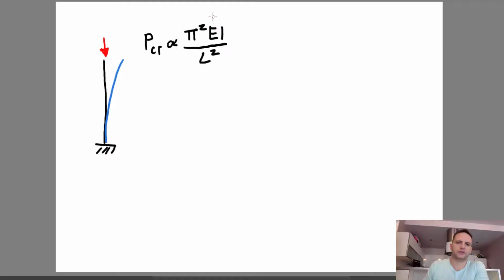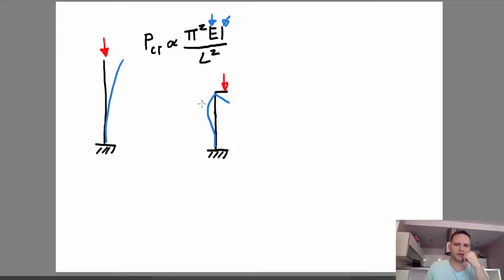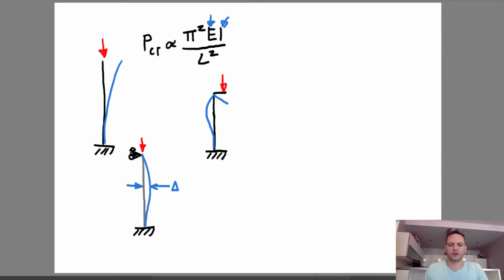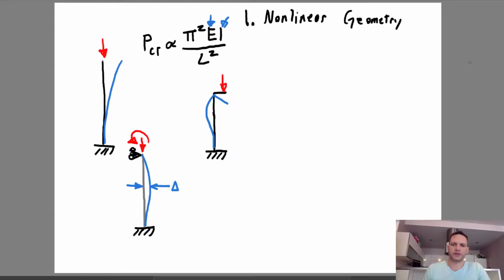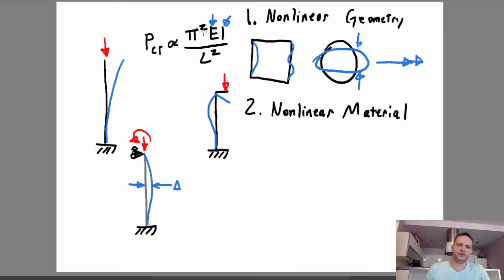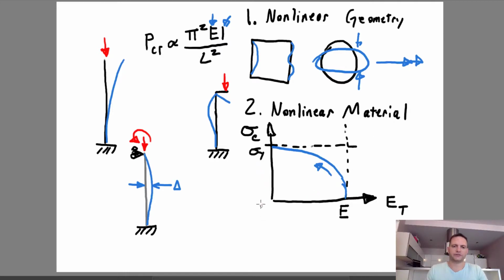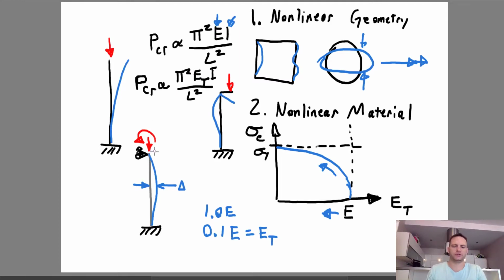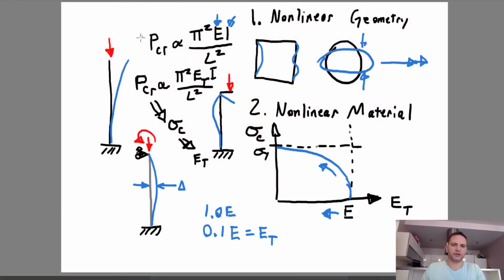A Common Design Mistake of Mechanical Engineers (Buckling)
In this video we discuss a common mistake of mechanical engineers when designing structures that have compressive stresses. We talk about the two major nonlinearities.